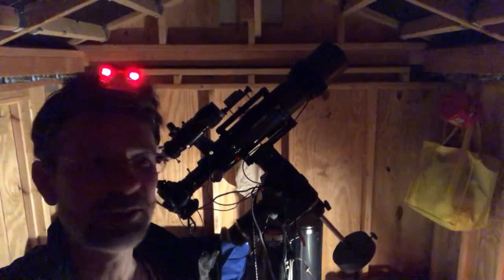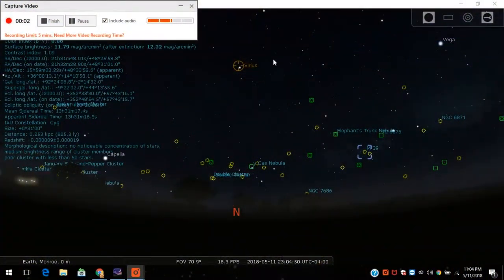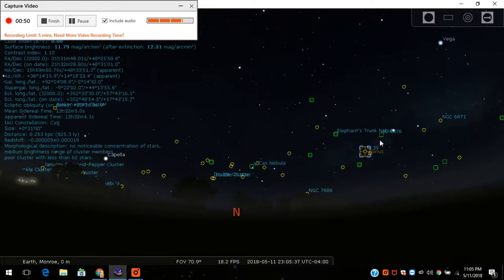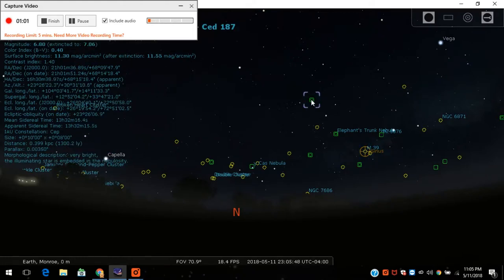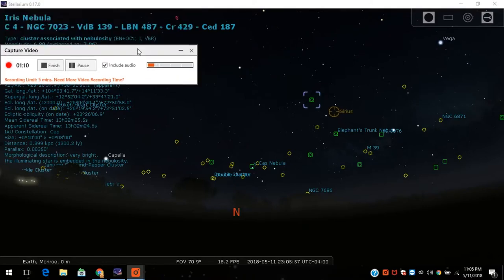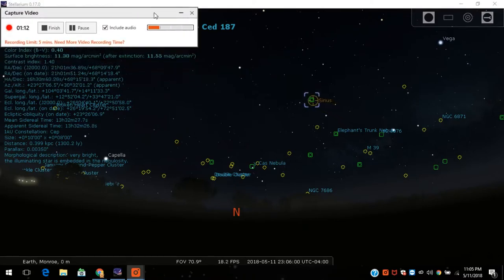Controlling an Equatorial Mount with Stellarium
This video is a demonstration, I do have links with written instruction as well another video on how to set this up.  Cheers.

Kurt’s Equipment Available at Highpoint

ZWO Filter Drawer for 2" Filters with M42 Thread